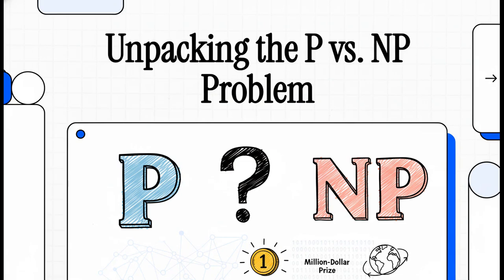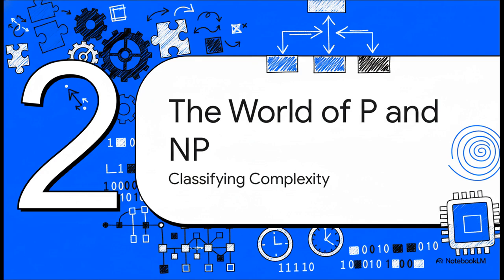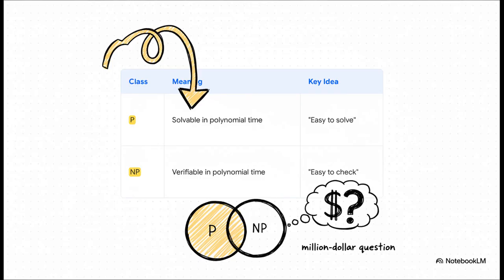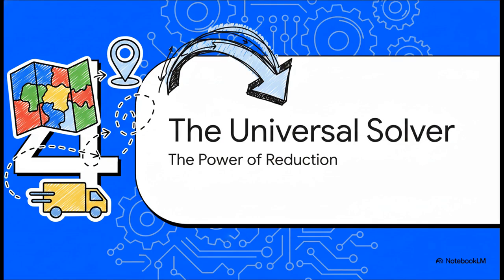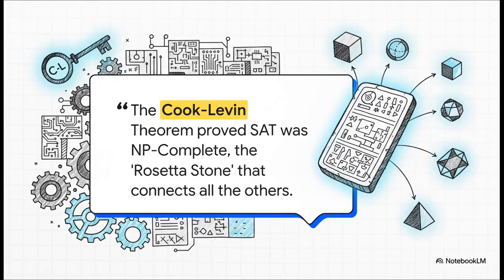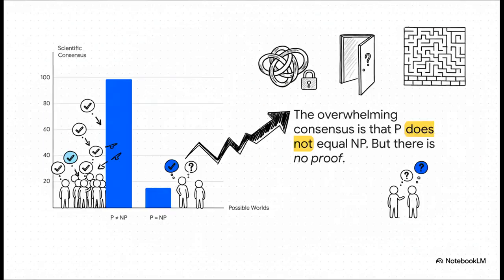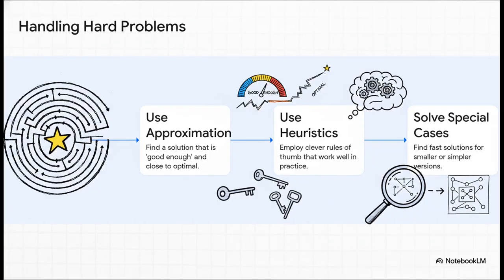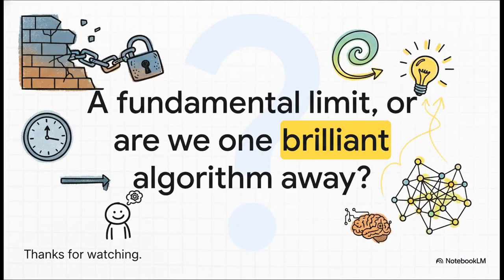Unpacking the P vs NP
This video offers an extensive academic overview of computational complexity theory, focusing on the classes of decision problems P (Polynomial time) and NP (Nondeterministic Polynomial time). It meticulously defines P as problems solvable quickly and NP as problems where solutions can be verified quickly, establishing the critical relationship that P is a subset of NP. The core discussion centres on NP-Hard problems, which are at least as difficult as any problem in NP, and NP-Complete problems, which are the hardest problems within NP, requiring both membership in NP and being NP-Hard. The text further explains the mechanism of polynomial-time reductions necessary for proving NP-Completeness, highlights the significance of the Cook-Levin Theorem proving SAT is the first NP-Complete problem, and explores several classic NP-Complete examples like CLIQUE and VERTEX COVER. Finally, it addresses problems that are NP-Hard but not NP-Complete (like the Traveling Salesman Problem optimization version) and discusses the immense theoretical and practical implications of the unresolved P vs NP question.